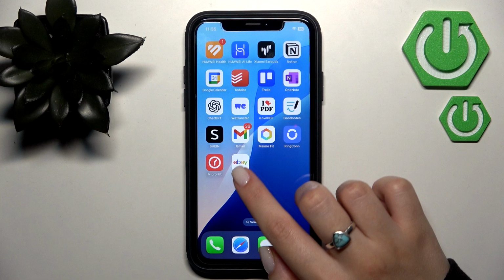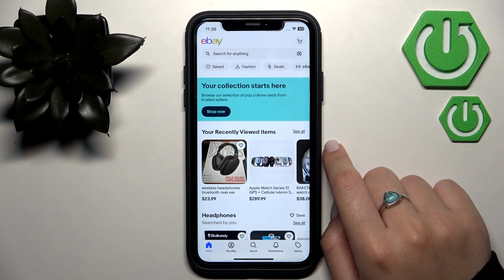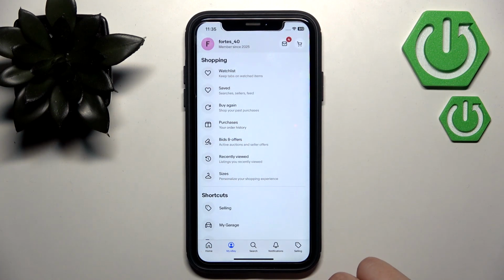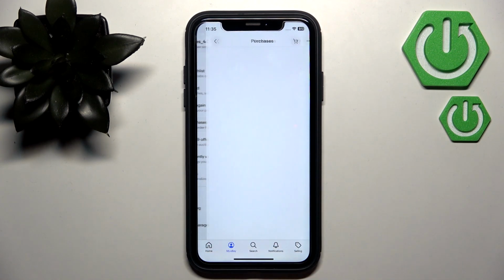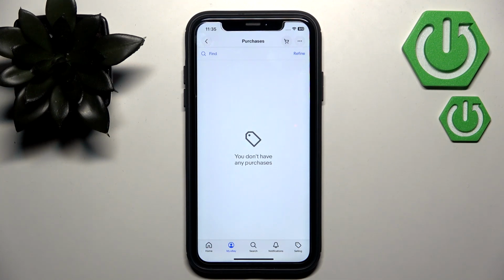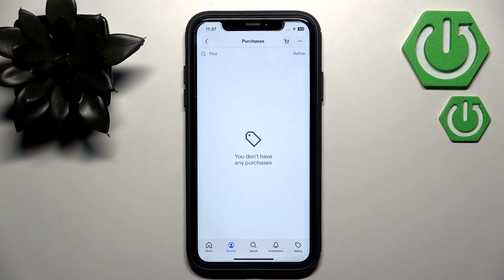eBay App – How to Track Your Orders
If you want to know how to track your eBay orders using the eBay app, this video will guide you through each step. Learn how to find your purchases, view order details, check tracking numbers, and follow your package’s delivery status right from your mobile device. We’ll also show you how to receive shipping notifications and what to do if tracking information is missing. Whether you’re waiting for your first eBay package or just want to stay updated on your deliveries, this tutorial will help you track your eBay orders quickly and easily.\n\nHow to track orders on eBay app?\nHow to find tracking number in eBay app?\nHow to get eBay shipping updates on your phone?\n\n0:00 Introduction\n0:07 Open eBay app and go to My eBay\n0:15 Access Purchases section\n0:30 Select your order and view details\n0:45 Find tracking number and tap Track it\n1:05 Check tracking details and delivery updates\n1:30 View notifications for shipping status\n1:50 What to do if tracking is missing\n2:16 Contact seller for help\n\n#eBay